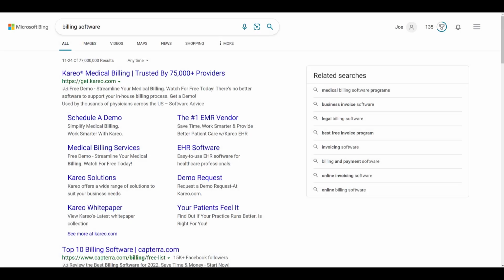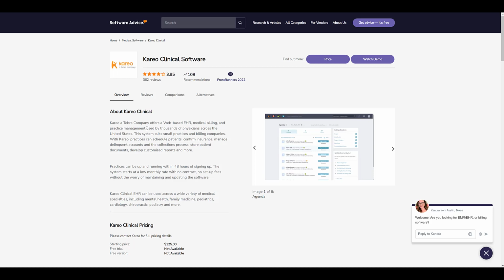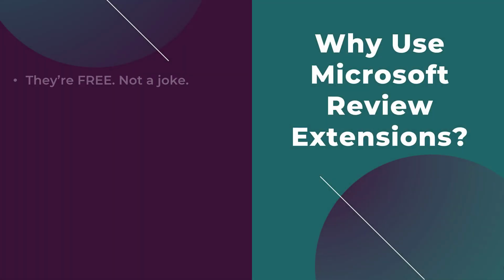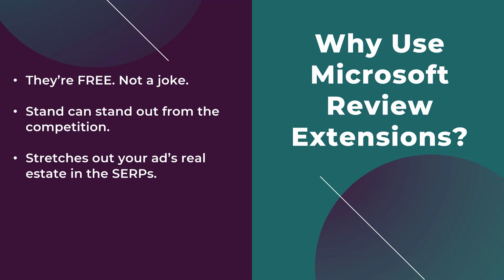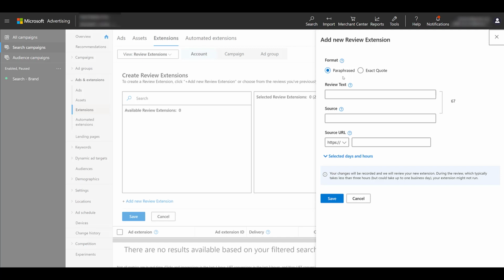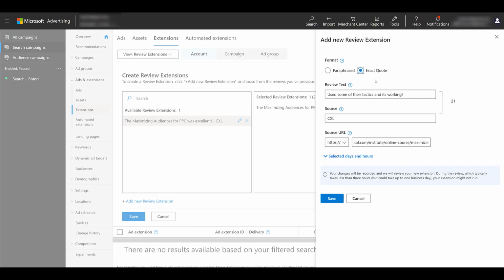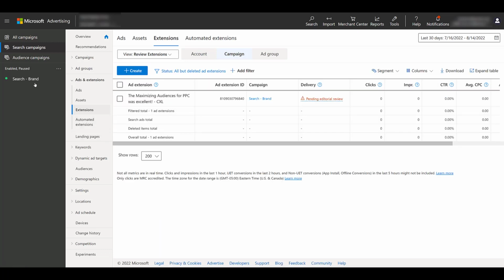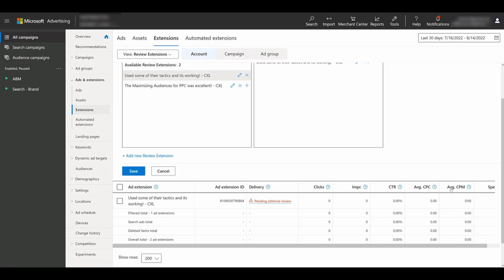Microsoft Ads Review Extensions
Microsoft Ads Review Extensions are a nice add-on to your text ads if you have valuable third-party quotes to share. We can take quotes from the third-party reviews and create extensions at the account, campaign, or ad group levels. This video will show you what Review Extensions can look like on Bing and how easy they are to set up.

0:27 - Examples of Microsoft Ads Review Extensions
3:06 - Why Review Extensions Can Be Beneficial to Your Ad Campaigns
5:03 - How to Create Review Extensions in Microsoft Ads
5:31 - Paraphrasing vs Exact Quote Settings & Character Limits
7:03 - Ad Scheduling Options for Review Extensions
7:49 - Choosing What Level Of Your Account to Utilize Review Extensions